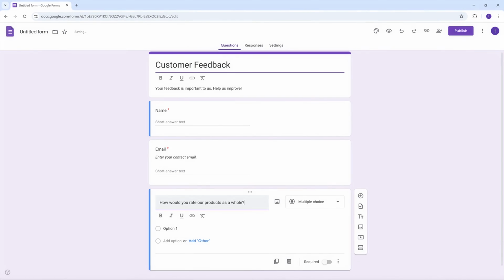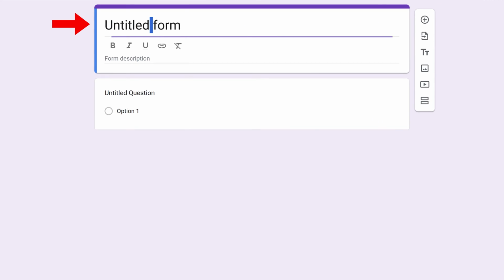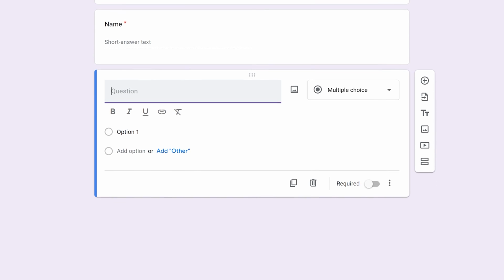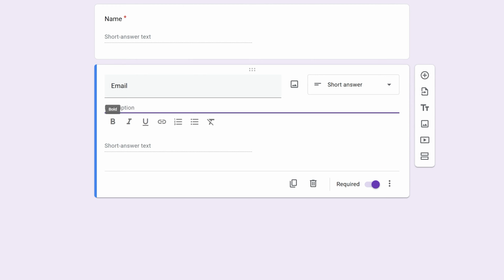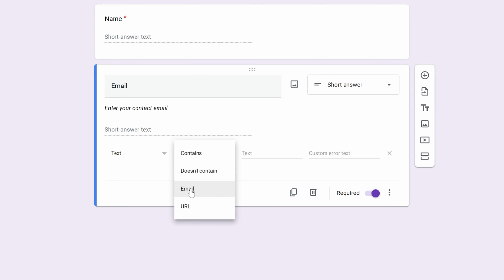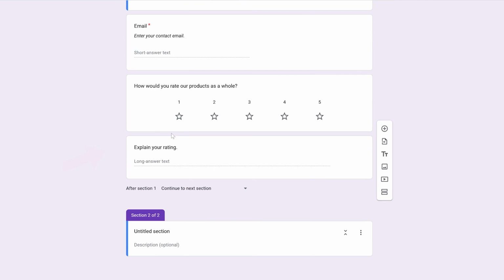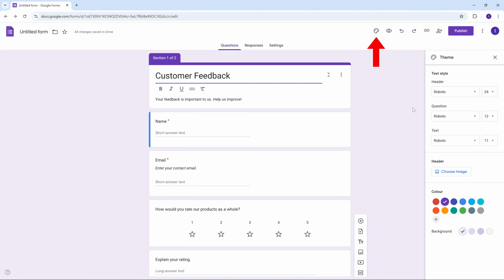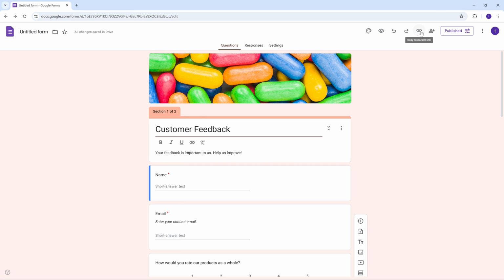Create Google Form to Collect Data - Google Form Survey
Here's how to Create a Google Form.